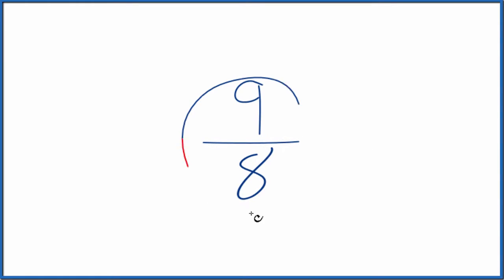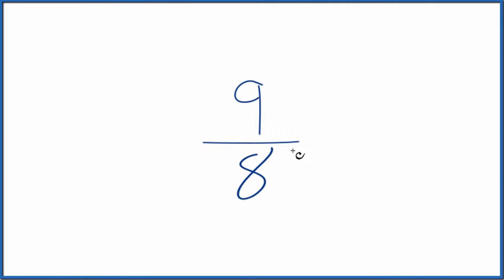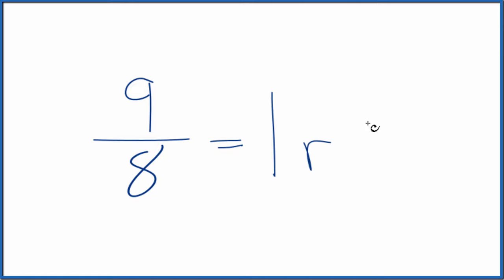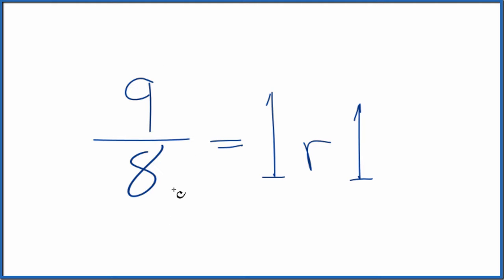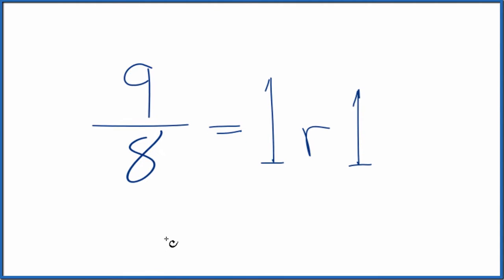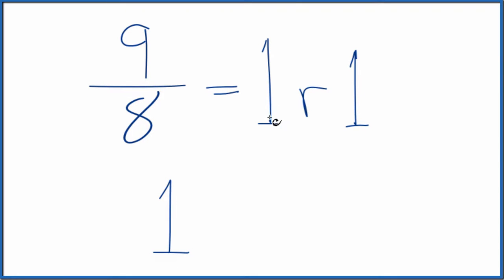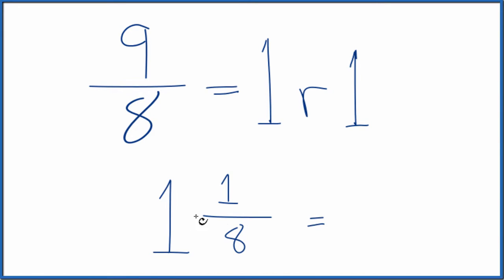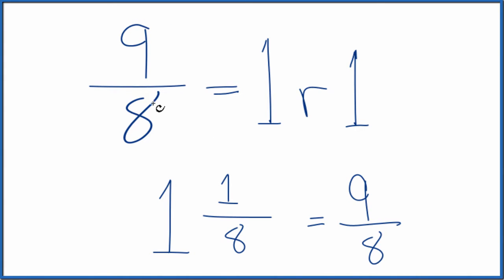Write 9/8 as a Mixed Number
So  9/8 written as a mixed number is 1 1/8 (one and one-eighths).